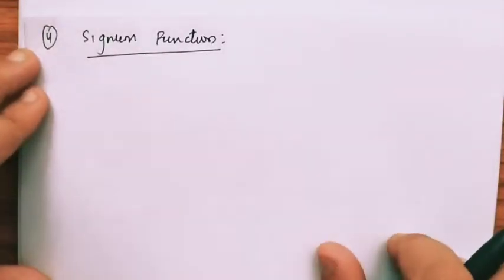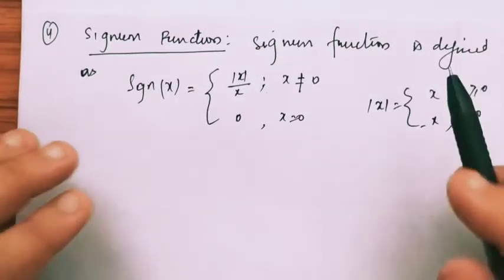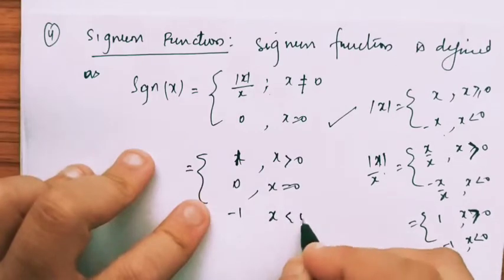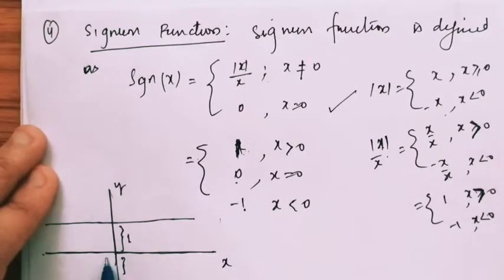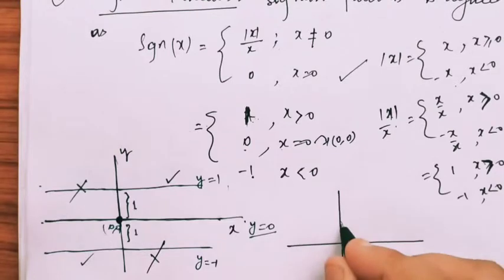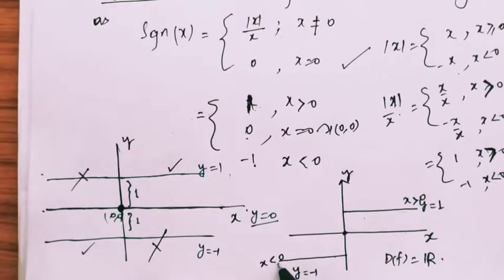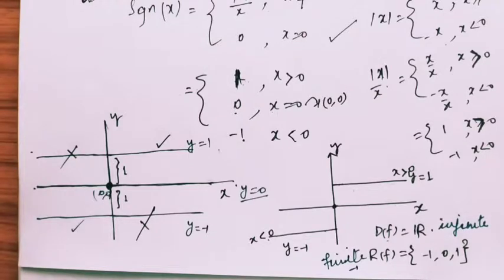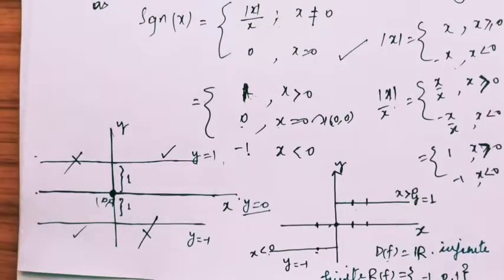Signum Function | Graph, Domain and Range of Signum Function | Signum Function Class 11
Learn the definition and graph of signum function. Also, learn to find the domain and range of signum function using its graph.

A very important function, i.e., Greatest Integer Function, its graph, Domain, and Range. Learn to find the Greatest Integer value of any real number.
Links of Playlist and videos

Hi
I am Alok Gupta CSIR NET JRF, Ph.D. Banaras Hindu University, Varanasi, India.
Learn Mathematics the way it is.

Content Cover
Greatest Integer Function
Domain and Range of Greatest Integer Function
Find Domain and Range of Greatest Integer Function
How to Find Domain and Range of Greatest Integer Function
how to find the domain and range of a function class 11
how to find the domain and range of a given function
how to find the domain and range of any function
how to determine the domain and range of a given function
how will you get the domain and range of a given function
function maths
function definition in maths
types of function
functions algebra
domain and range of quadratic formula